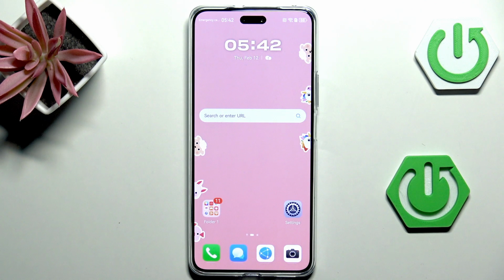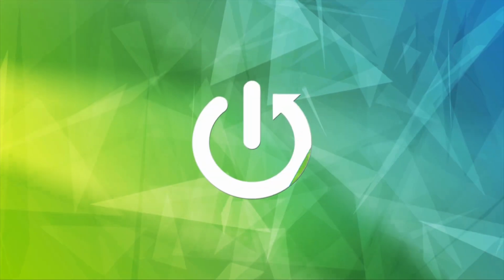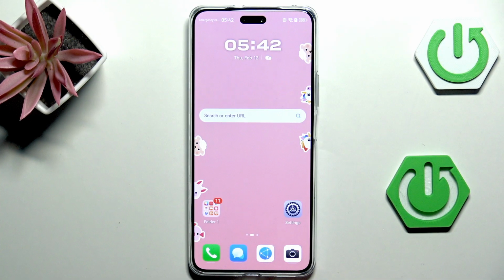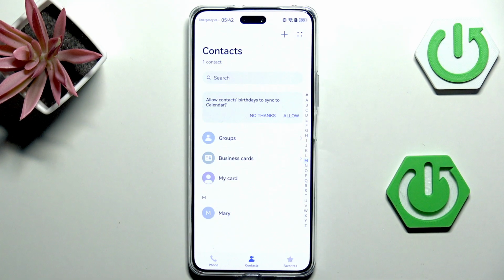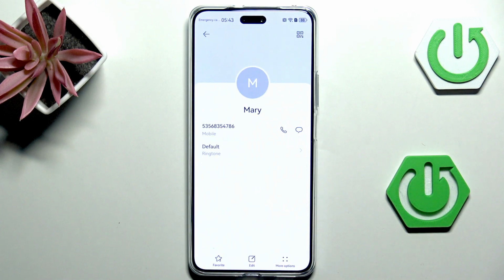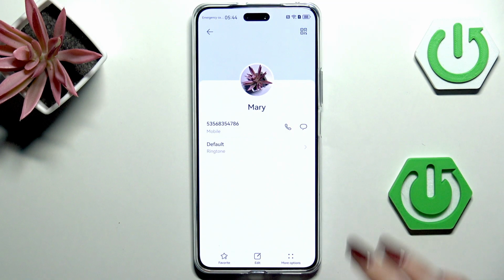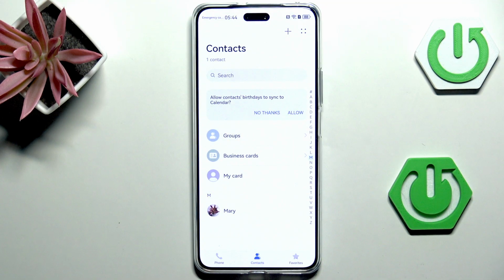HUAWEI Nova 14 Pro – How to Add Contact Photo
In this short video I show how to add a contact photo on the HUAWEI Nova 14 Pro. You will learn how to open your contacts (or use the dialer), pick a contact, enter edit mode, then choose a photo from the Gallery or take a new picture with the camera. I also show how to crop, zoom and position the image so it appears correctly in the contact list and during incoming calls. This is a quick and easy way to personalize your contacts and make them easier to recognize at a glance on your Huawei phone.

How to add a contact photo on HUAWEI Nova 14 Pro?
How to set a contact picture on HUAWEI Nova 14 Pro?
How to take and crop a contact photo on HUAWEI Nova 14 Pro?

0:00 Intro
0:07 Open Contacts or Dialer
0:20 Select the contact to edit
0:30 Tap Edit then the profile picture
0:35 Choose Gallery or Take Photo
0:56 Take photo and confirm
1:02 Crop, zoom and position the image
1:21 Save and check contact photo
1:33 Outro & subscribe